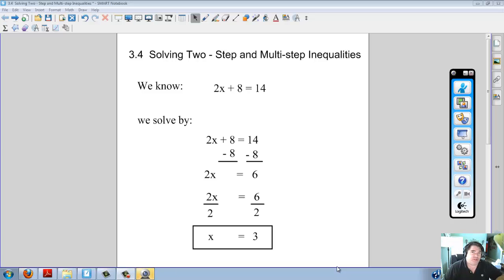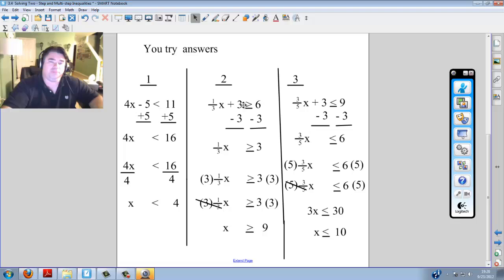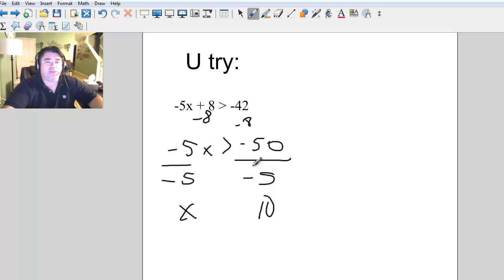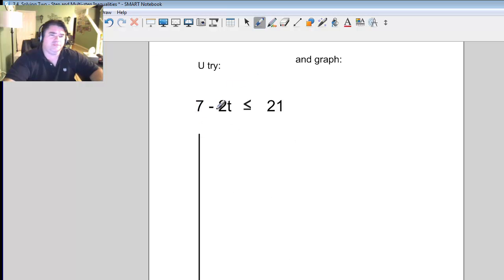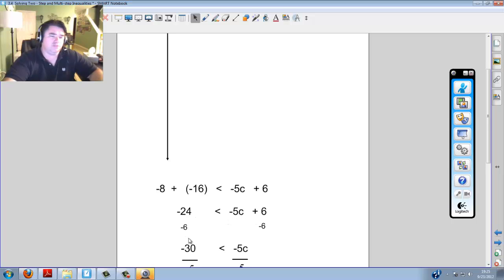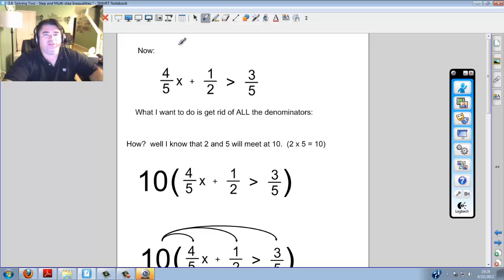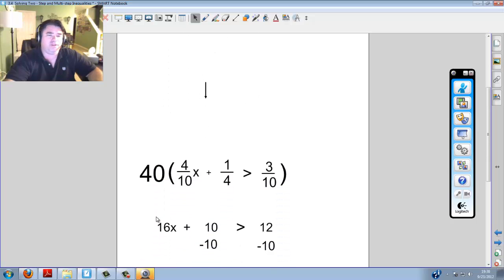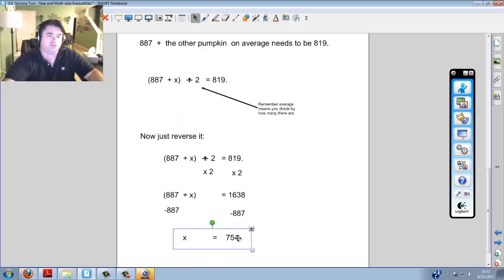3.4 AT MAth Solving Two Step inequalities